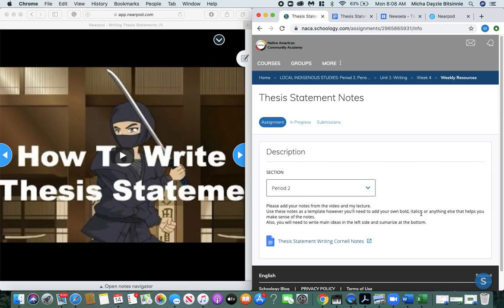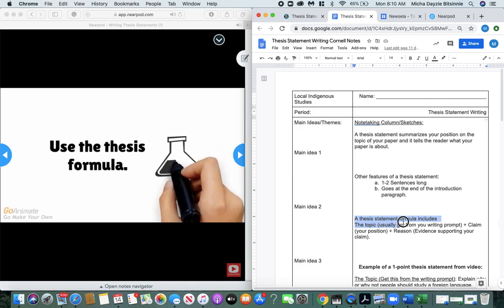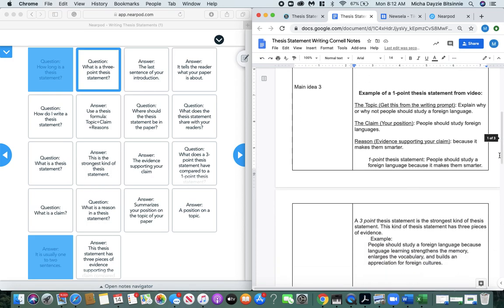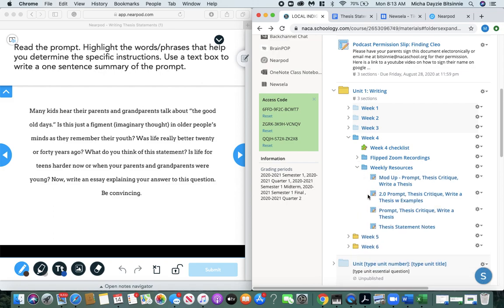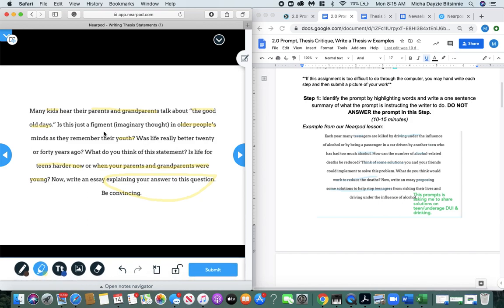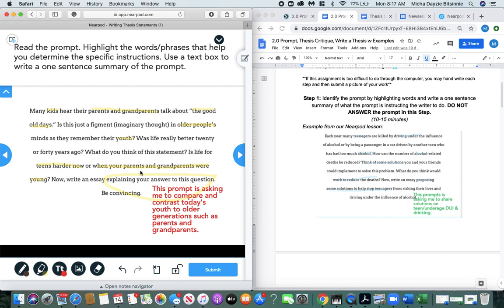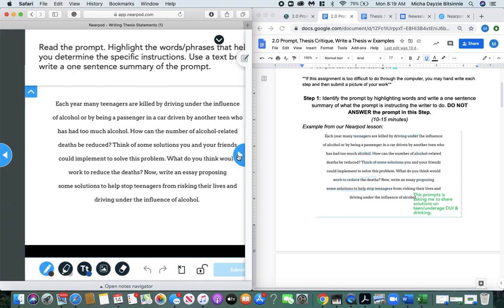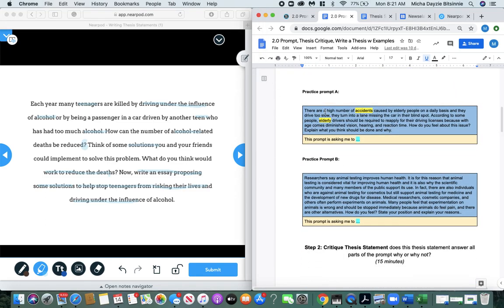Step 1: Identify the prompt